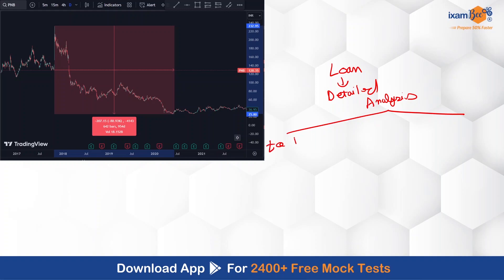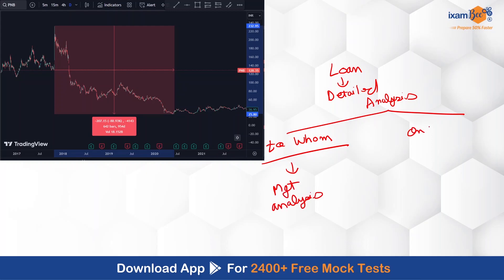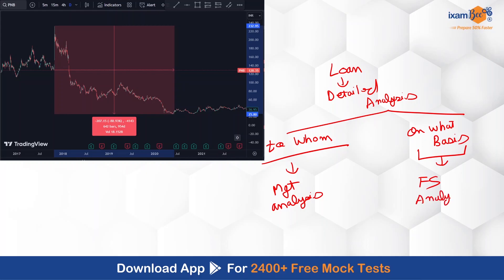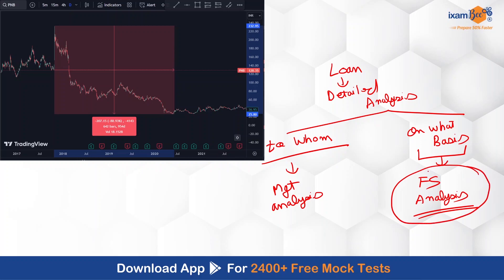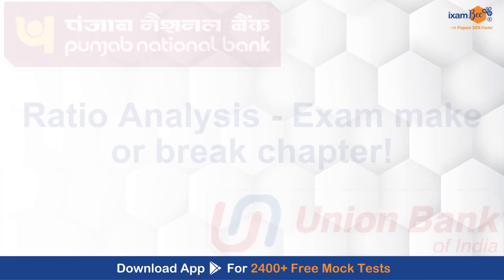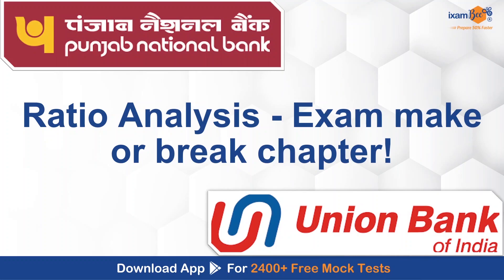Financial Statement Analysis - Exam make or break chapter | PNB & UBI Credit Officer 2024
Unlock the secrets to acing your credit manager exam for PNB and Union Bank officer vacancies with our comprehensive guide to financial statement analysis. In this video, Prateek sir has explained the crucial importance of this chapter, which carries the highest weightage in the exam. Learn why mastering financial statement analysis is essential for excelling in the daily responsibilities of a credit manager. Don't let this make-or-break chapter hold you back – watch now and gain the edge you need to succeed!"

👉Union Bank of India SO Mock Test 2023 FREE, Practice Online Test Series

👉PNB SO Credit Officer Scale 1 Mock Test 2024 FREE, Practice Online Test Series

👉Punjab National Bank Credit Officer Mock Test 2023 FREE, Practice Online Test Series

we will get back to you soon